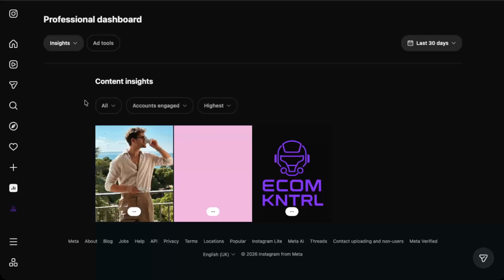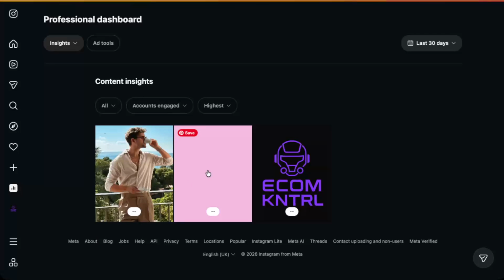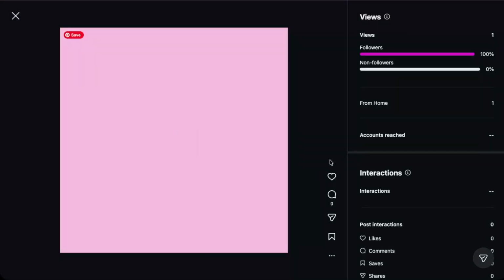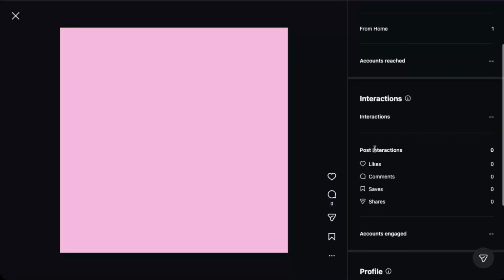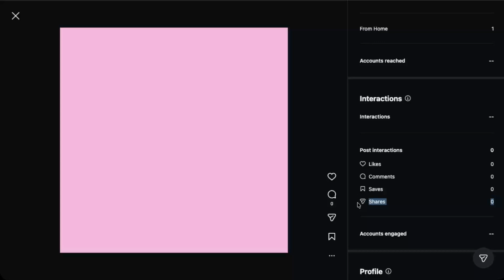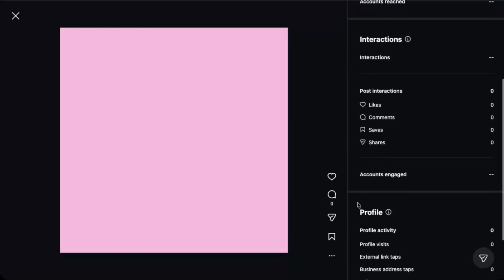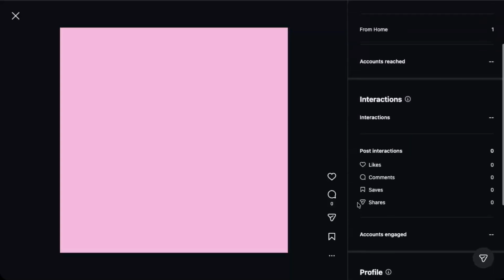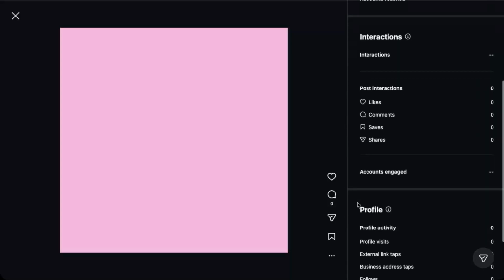How to See Who Shared Your Instagram Post (2026) | Step-by-Step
Learn exactly how to see who shared your Instagram post using the latest method available in the app. In this tutorial, we walk through where to find share data on your posts, what Instagram actually shows you versus what it hides, and how to use Instagram Insights to track sharing activity on both personal and business accounts. This is the updated 2026 method that still works after recent Instagram interface changes. Whether you're a content creator, brand, or social media manager, understanding your post's reach through shares helps you make smarter content decisions. Watch the full walkthrough and start tracking your post performance today.